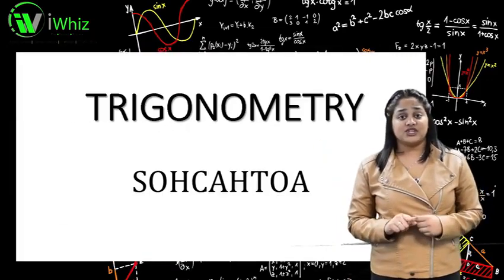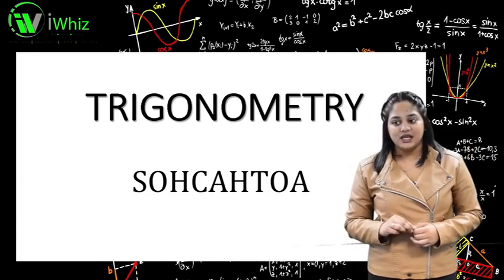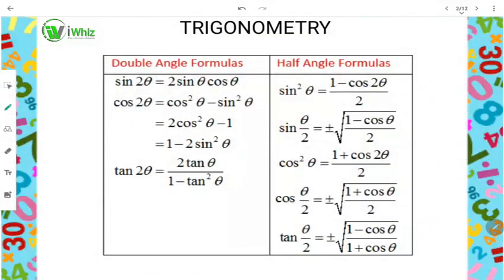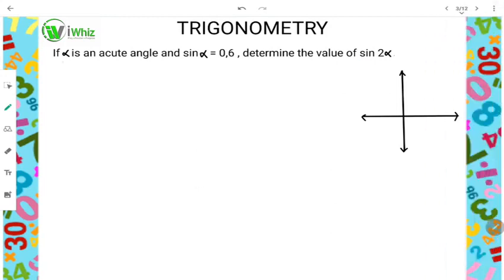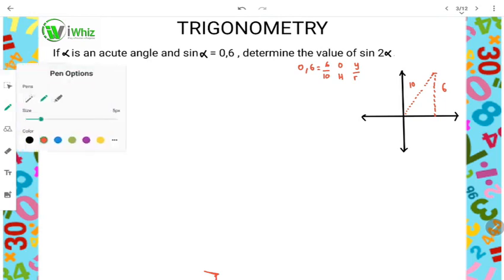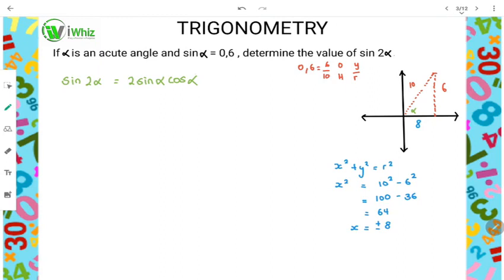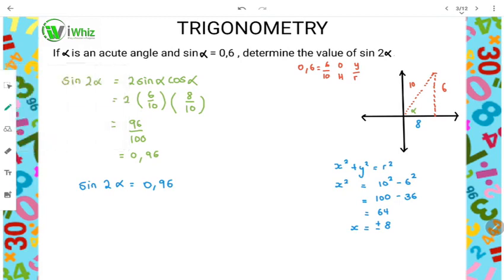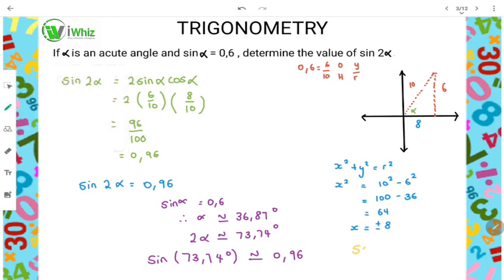Trigonometry Double Angle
Hi All

Welcome to iWhiz. Today we will be looking at Trigonometry Double Angle

Come an join us!

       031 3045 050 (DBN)